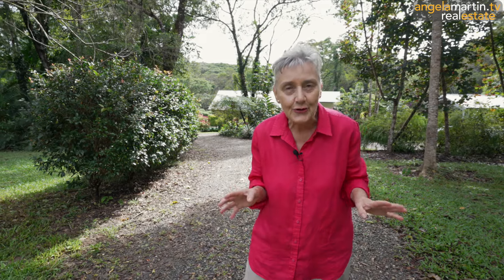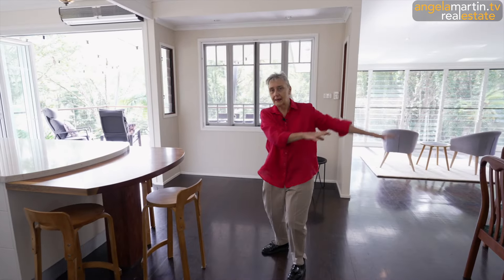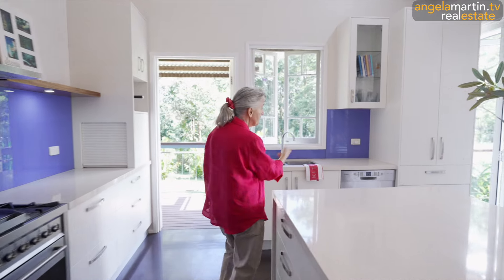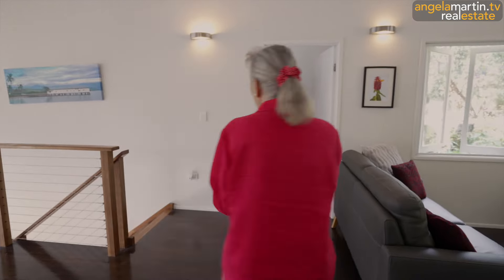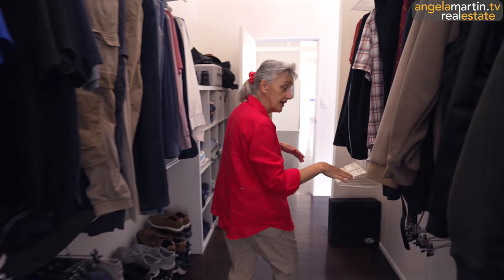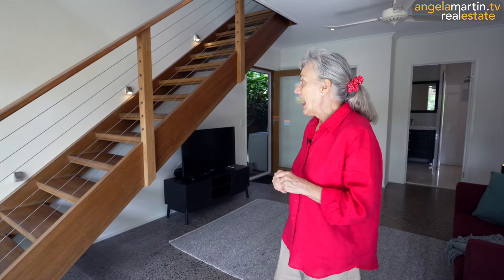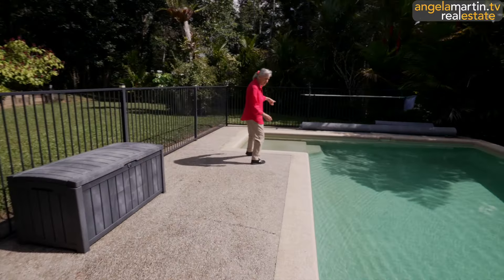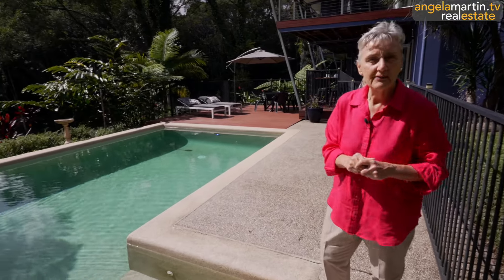73 Kingfisher Drive Kuranda Qld 4881 Angela Martin Real Estate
Well, this property is just gorgeous...it has everything you'll ever need for living in a tropical paradise.

The split level home has been architecturally designed to have space, natural light and a feeling of well being.

As you come in the front door, you're in the main living area complete with WOW factor kitchen, caesar stone benchtops and quality appliances - a massive open space for relaxing, cooking or entertaining PLUS the outdoor balcony overlooking your pool and gardens.

Off to one side, you'll fall in love with the master bedroom suite - you'll be forgiven if you feel like you're in a luxury resort - it's massive. There's a luxury bath, walk through robe and your own private balcony for sitting and relaxing...contemplating how wonderful life can be.

On the other side of the living area is another bedroom - perfect for a quest as it has its own separate bathroom.

Downstairs:
A wooden open staircase takes you down to the ground level - the polished concrete floors feels cosmopolitan and stylish. This would make a fantastic teenage retreat or private area for other family members.

There's 3 bedrooms a bathroom and a laundry.

Outdoors:
Totally undercover, the supersized patio area is where you can entertain or relax in style - out of the sun or the rain - all year round outdoor living at its best.

The pool is beautiful - indulgent and heated so you can swim all year round.

Gardens:
Super easy care and tropical on a glorious 5 acres with a seasonal creek at the back which still has stunning natural rainforest. There's also a double garage with a double carport on the front.

Extras to help save $$$
The water is free - you have your own bore which is high quality drinking or irrigation.
Your electricity bills will also be slashed because you have 6.6kva solar system.

Location is brilliant - private, quiet and peaceful at the very end of a no through road.

This is the ultimate in a lifestyle package - a very beautiful home on a very beautiful property.